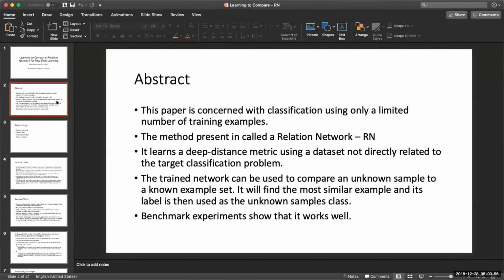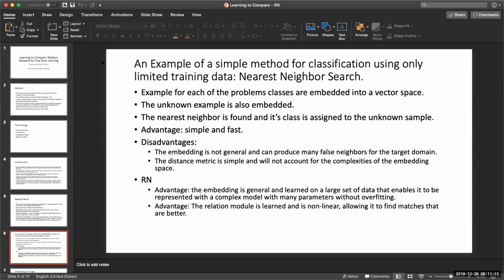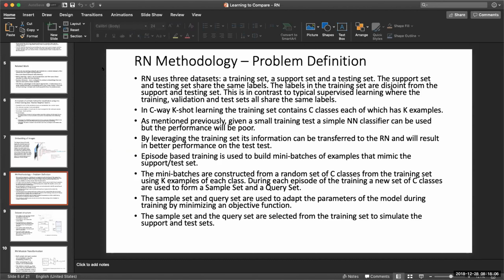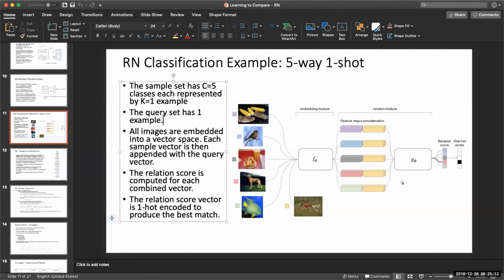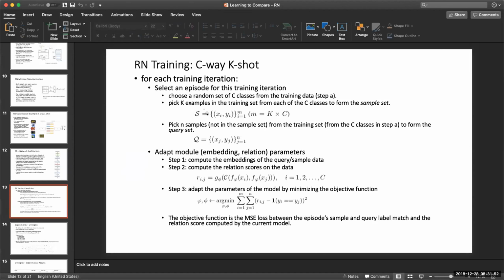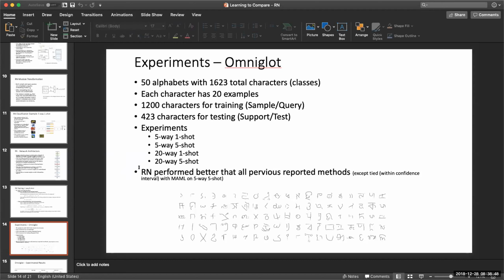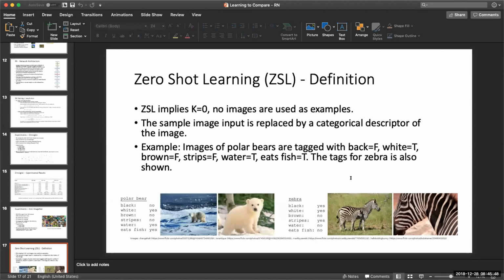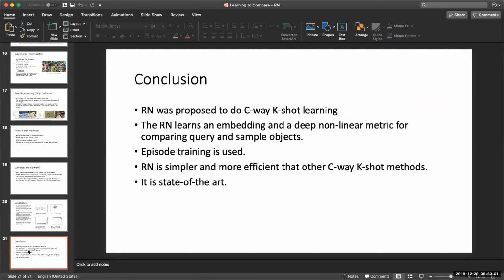Learning to Compare: Relation Network for Few-Shot Learning